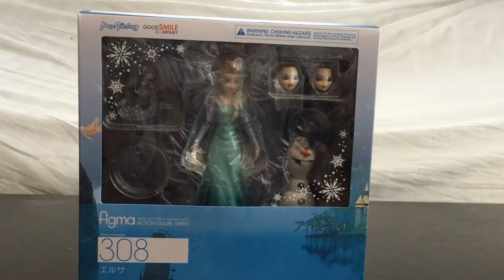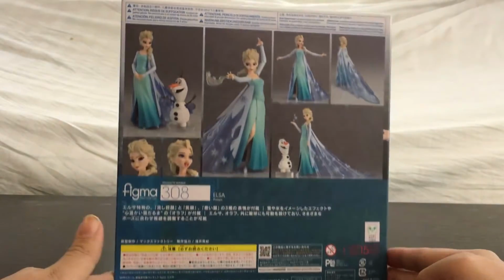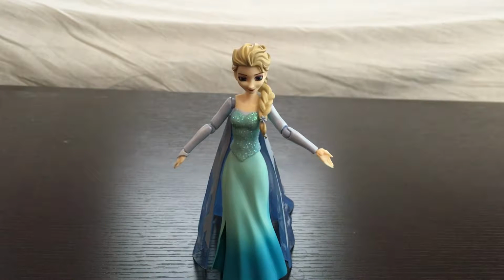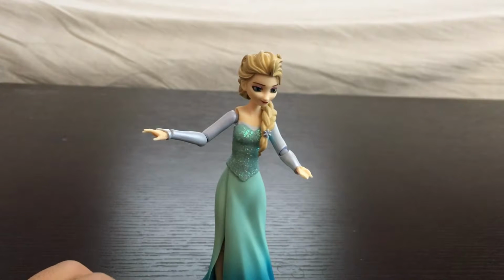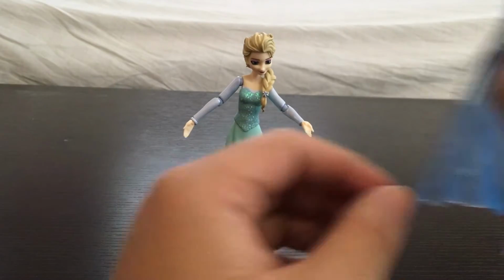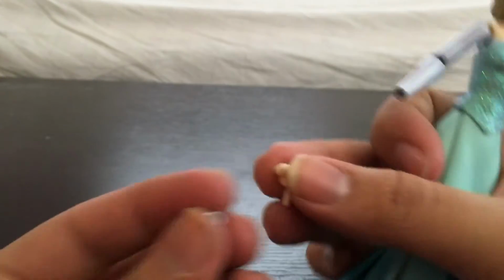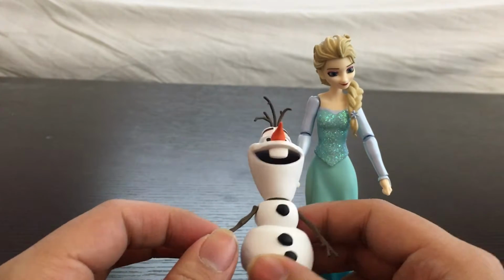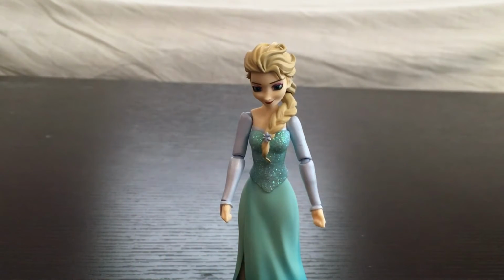Figma #308 - Elsa Unboxing + Review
The Snow Queen finally arrives in figma form, but is she something you should get or simply let it go?

If you like this video and wanna see more from a group of friends who do Lets Play, movie reviews, or something else thats important, be sure to subscribe to us

K, thanks, bye.